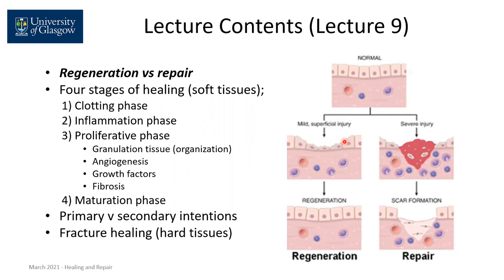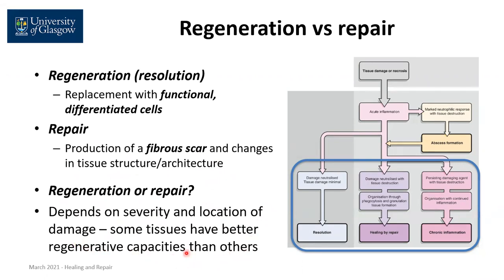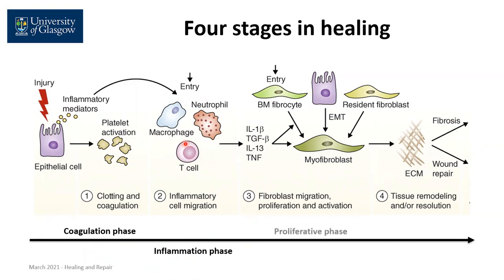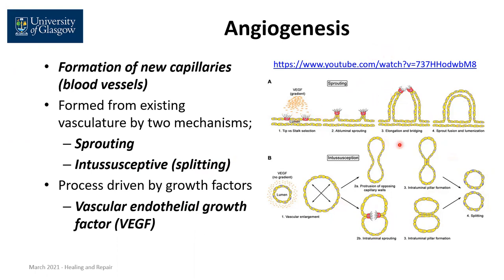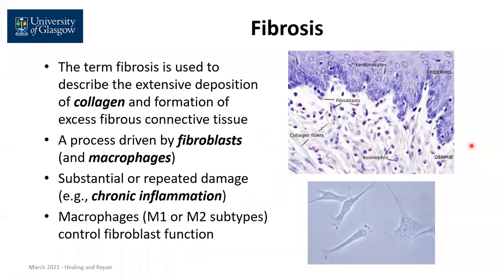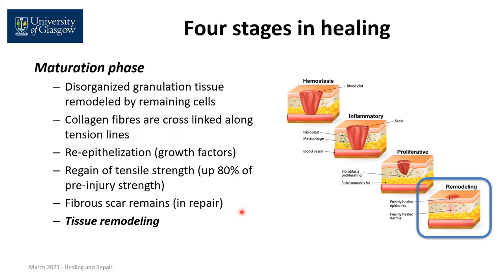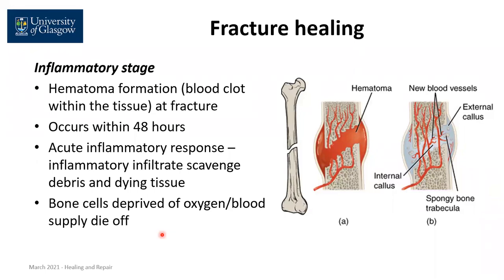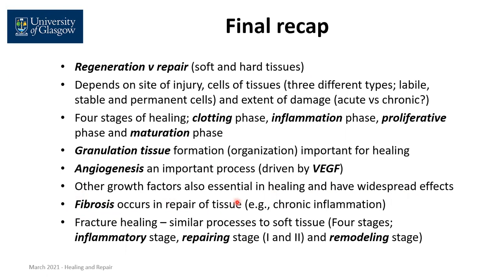GMT20210222 145411 Jason Brow 1600x900